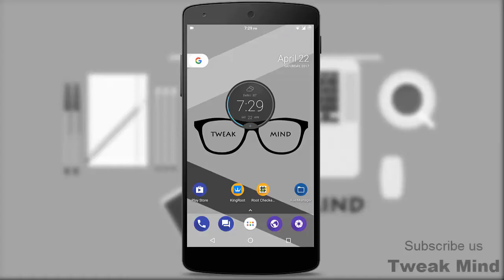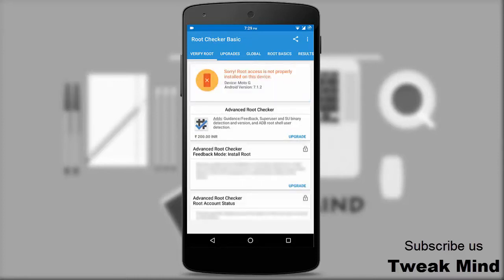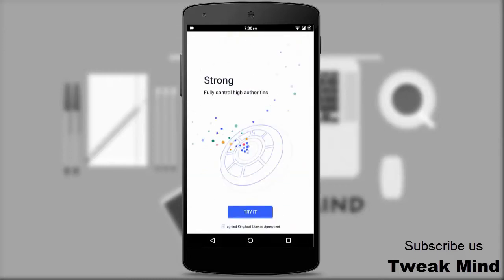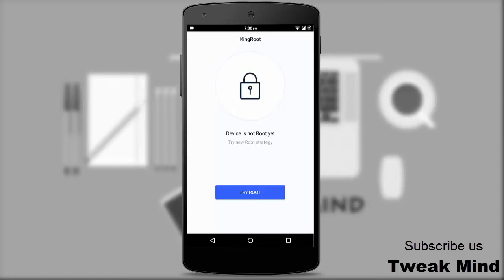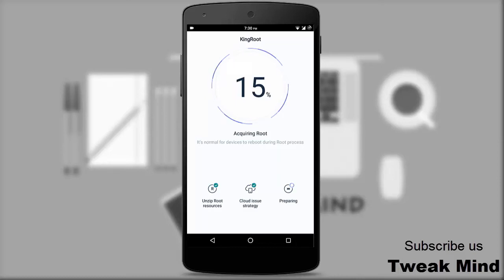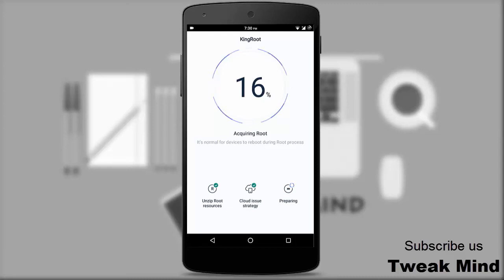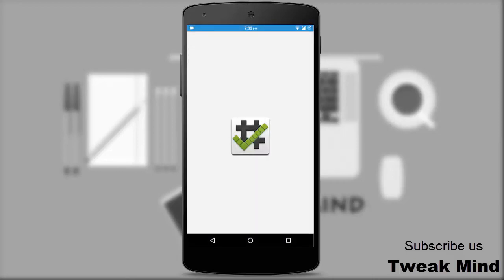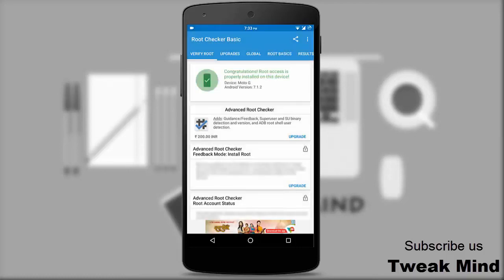How To: Root any Android Device (No PC) | 2017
In this video, learn how to root any android smartphone easily without computer.
TESTED & WORKING AS OF 2017.